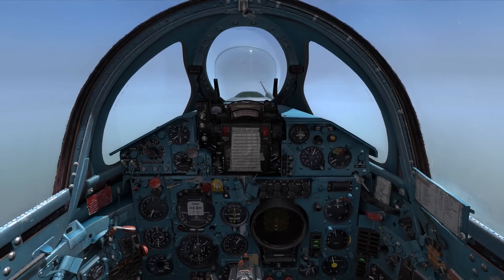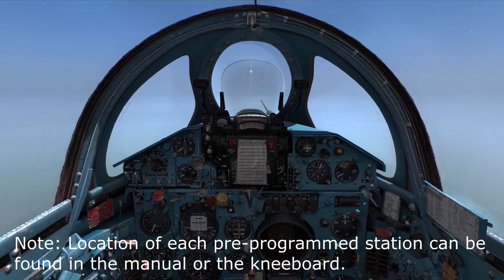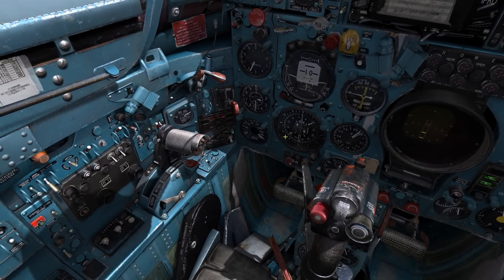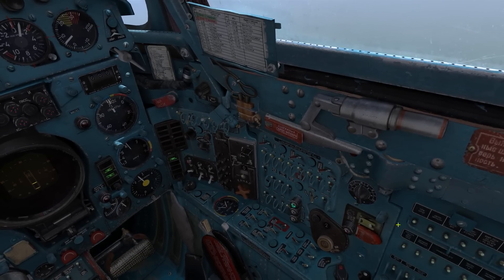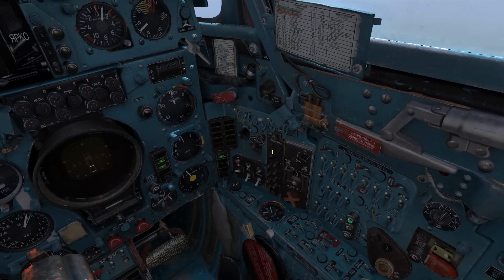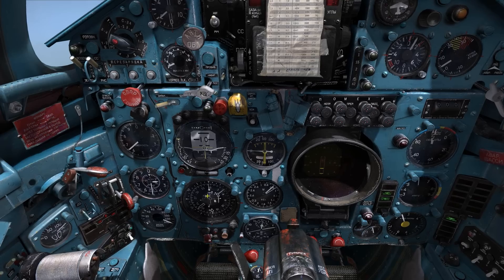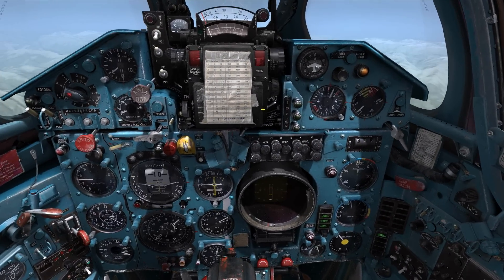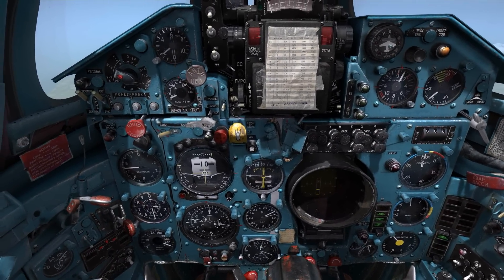[DCS] MiG-21Bis NDB Navigation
In this video I want to show you how to use the ARK-9 ADF (automatic direction finder) to navigate between NDBs.